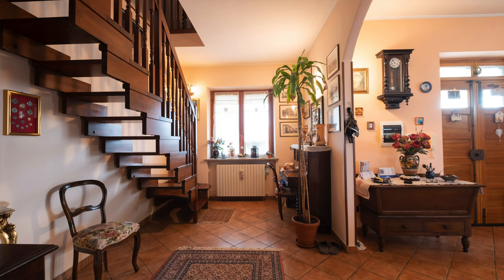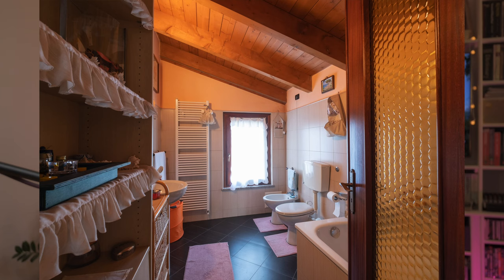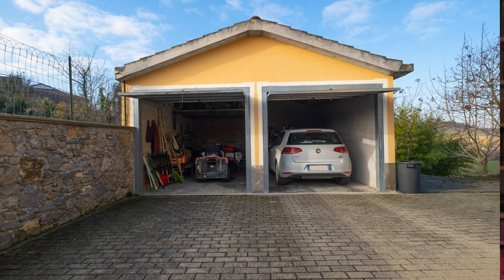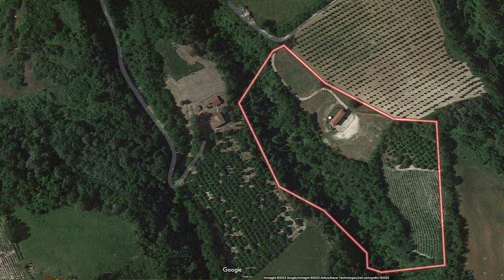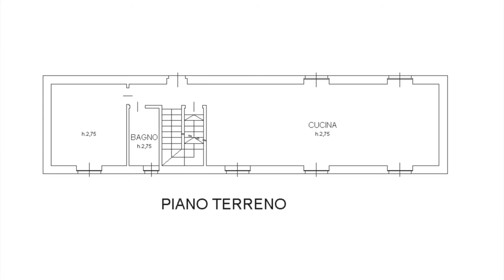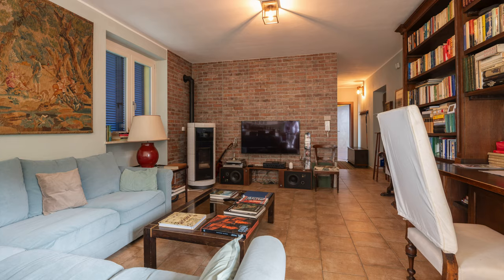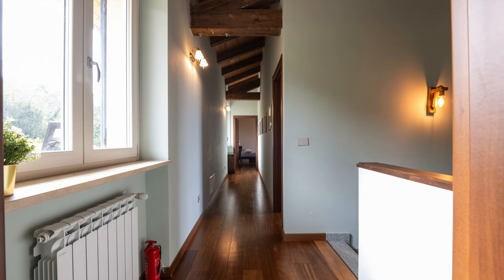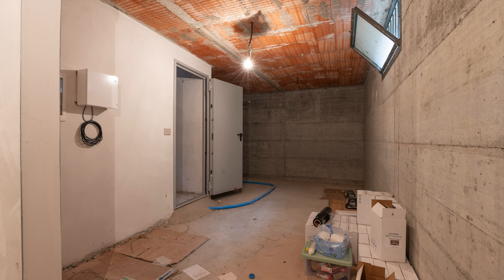2 homes in beautiful settings explored and revealed!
The first of my Home Presentation Videos (HPVs)! Here are two houses currently for sale in the Monferrato and Langhe regions of Piedmont. Relax and enjoy as I explain and tour these great homes.

00.00 - intro
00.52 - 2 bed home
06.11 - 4 bed in Dogliani
11.20 - conclusion